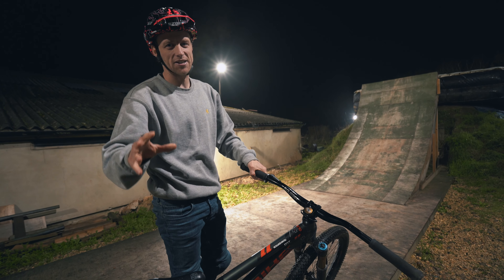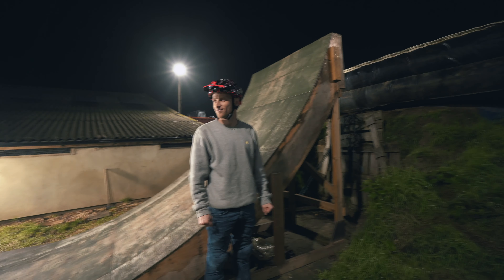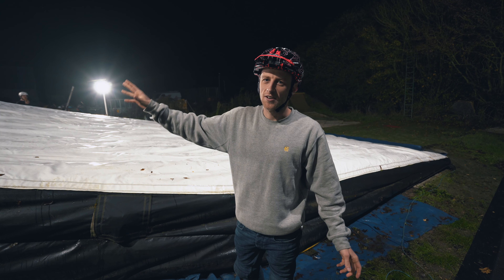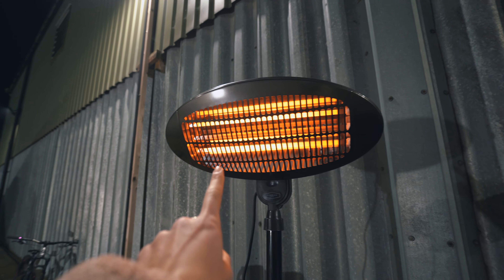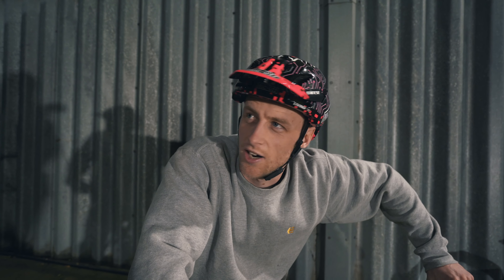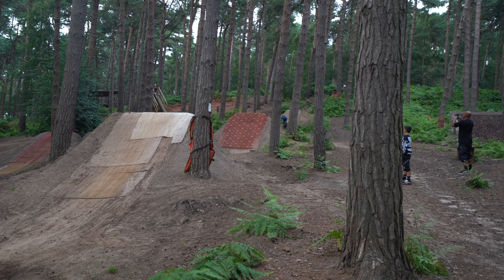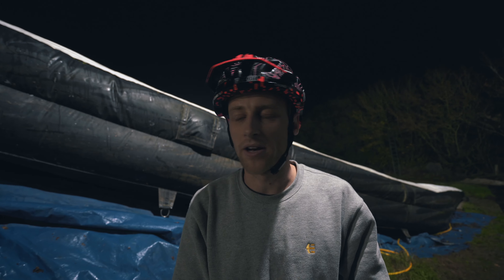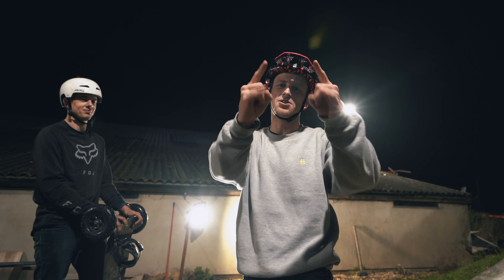IS THIS THE BEST WINTER RIDING SPOT??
Almost a year and a half after having the biggest crash of my life whilst doing a front flip I finally decided that it was time to revisit this trick to gain redemption...

Winter riding is almost in full swing meaning outdoor riding spots can become limited but this dream airbag training compound is the perfect answer to mother nature. This dream winter shred spot consists of a huge wooden kicker gap jump onto an airbag landing.. perfect for perfecting a learning all of those banger tricks safely! It was super impressive to watch the guys throwing down huge tricks like backflips, tailwhips, 360's and even front flips on their dirt jump hardtail bikes!